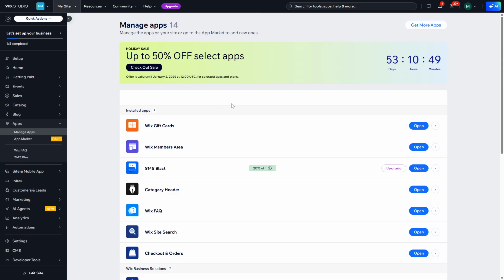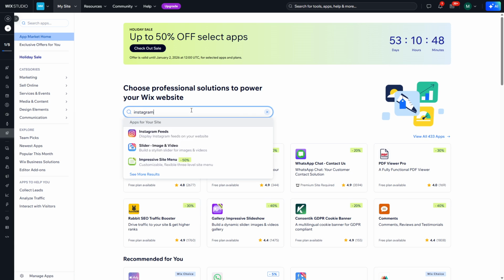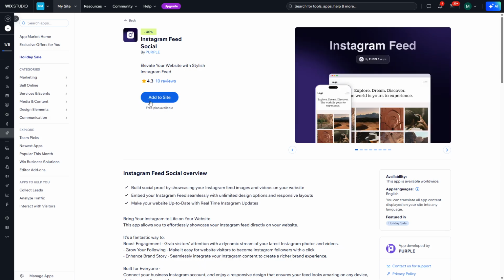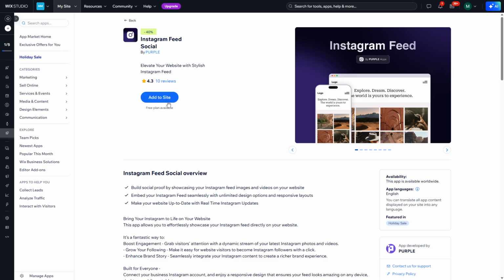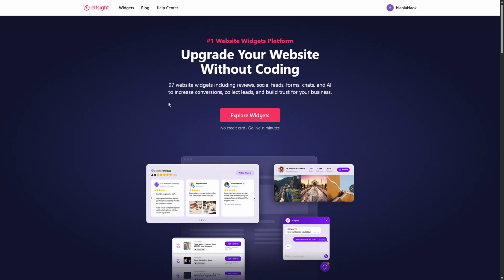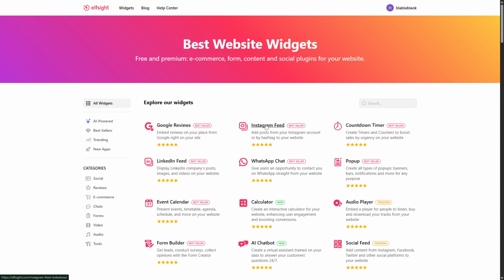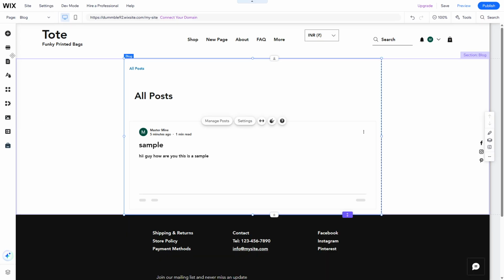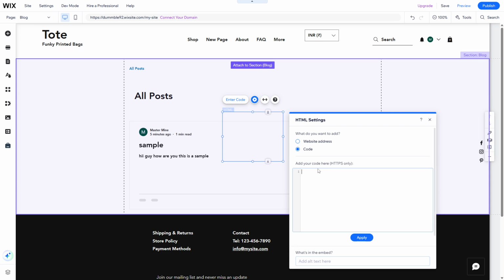How to Embed Instagram Feed on Wix (Step By Step) (2026 Guide)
How to Embed Instagram Feed on Wix (Step By Step) (2025 Guide)